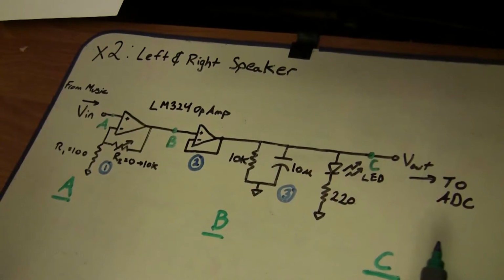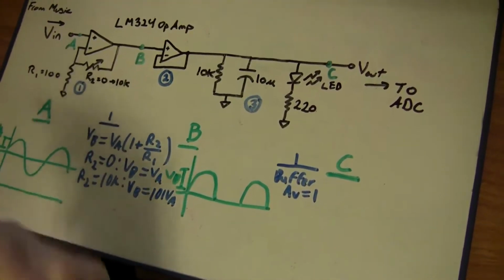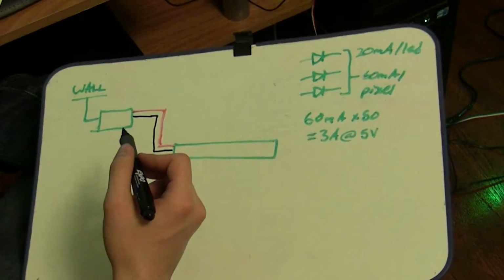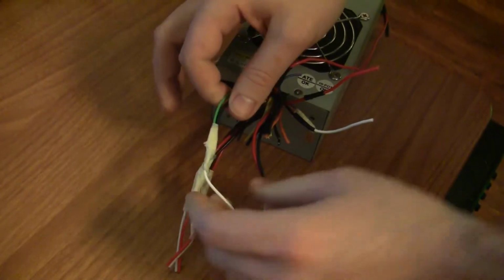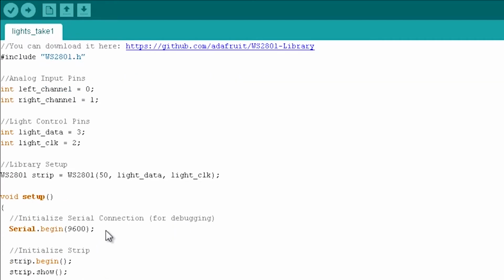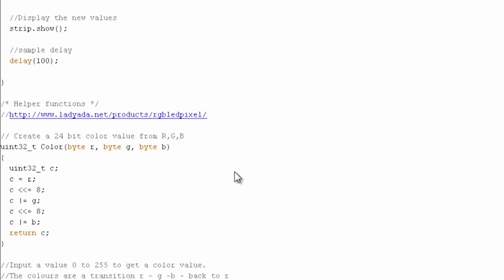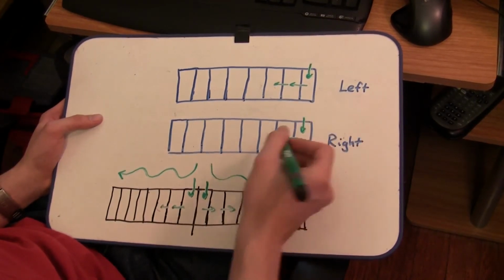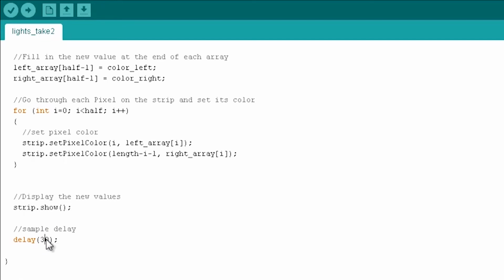SISTAR(씨스타) Sexy dance cover by BATS